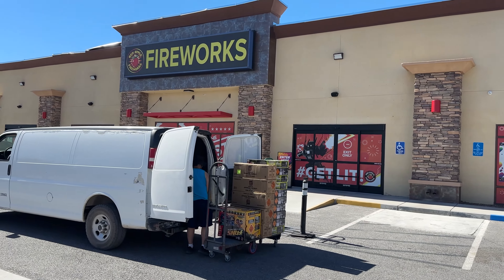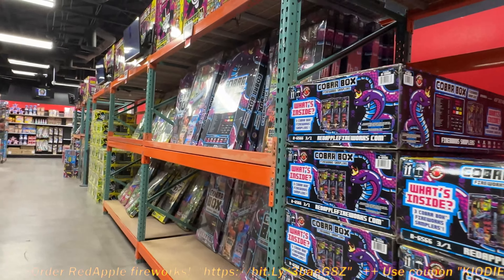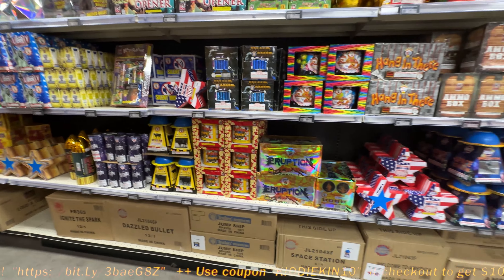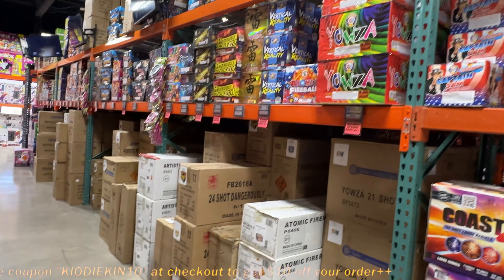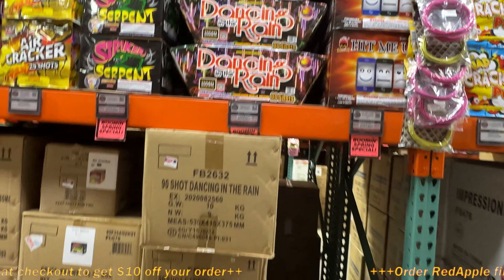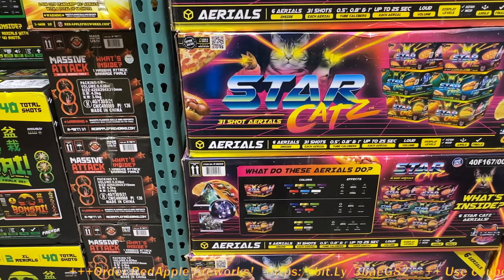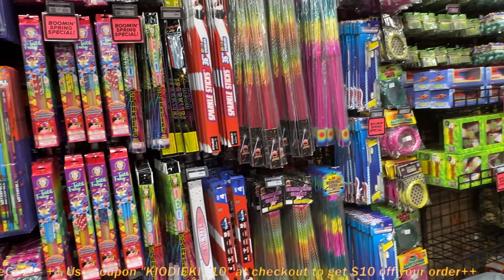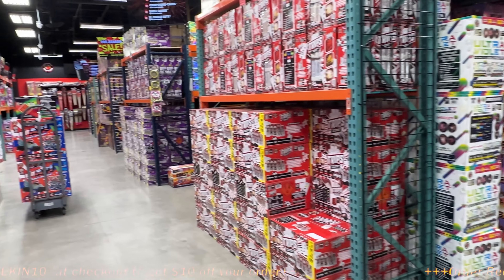RED APPLE FIREWORKS 2023 STORE WALKTHROUGH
RED APPLE FIREWORKS 2023 STORE WALKTHROUGH WHATS NEW IN STOCK
Consumer fireworks are fun.

••• Follow me on your favorite Social Media! •••

Good streaming program to record with in 4k or use green screen.

Particularly covering firework news and Other related info in the USA. Socal nevada and Norcal
Blackjack Fireworks, Red Apple Fireworks, Area 51 fireworks, Alamo Fireworks, Goldfield Fireworks, Outlaw Pyro, Tnt Fireworks, and Phantom Fireworks. Occasional Travels to the midwest as well.
Fireworks are explosions of numerous small pellets of black powder called stars. The main ingredient in fireworks is black powder, which explodes when ignited (lit on fire). In addition to black powder, firework stars contain different chemicals or metals to create certain colors
 Firecrackers are rolled paper tubes filled with black powder (also called gunpowder). They might also be filled with flash paper and a fuse. When you light the fuse of a firecracker, the fire burns along the fuse. Eventually, it reaches the powder.
Black Powder

Invented in ninth-century China, this mix of potassium nitrate, charcoal, and sulfur is what makes fireworks (plus guns and explosives), well, work. In a traditional firework a lit fuse kicks off the reaction, igniting the powder in the bottom of the shell. As the potassium nitrate burns, it lets off oxygen. The O2 helps the charcoal and sulfur burn too, producing hot gases that hurl the firework into the sky. Seconds later, a delayed fuse reaches the center of the payload, igniting the main shell to unleash a spectacle of light and sound.